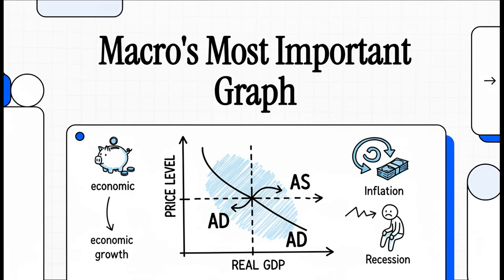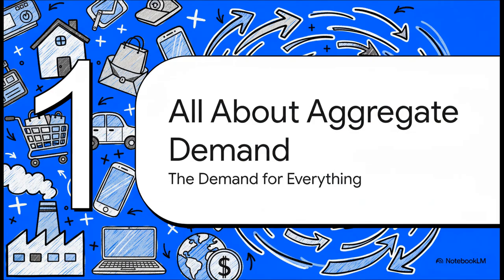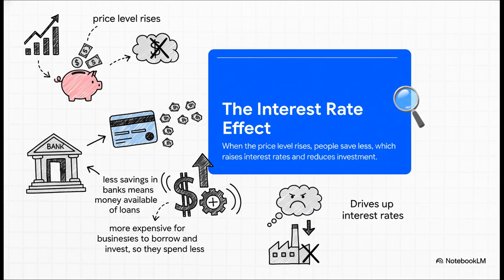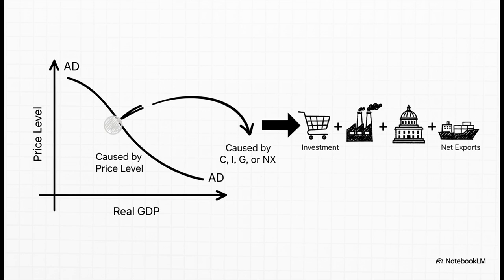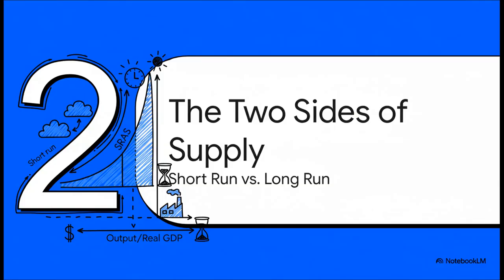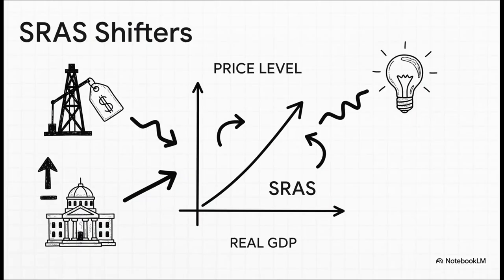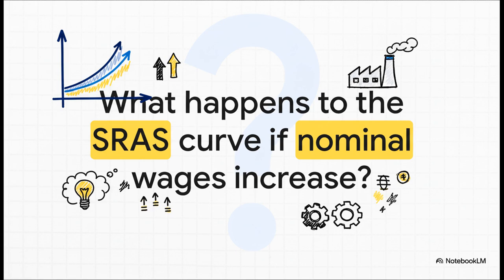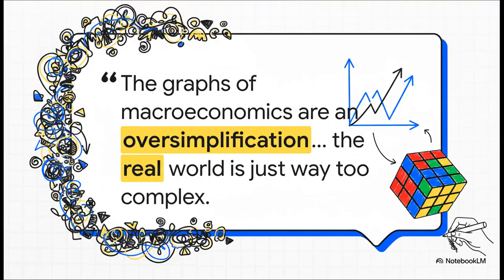Aggregate Demand and Supply: Graphs and Shifters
This video is about economics and how aggregate demand and supply shifters in graphs and what affects it